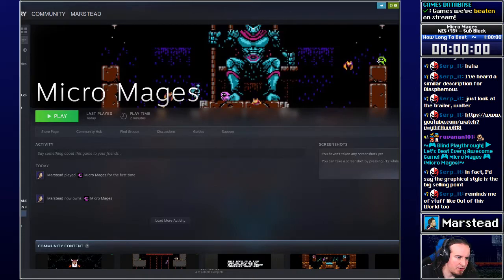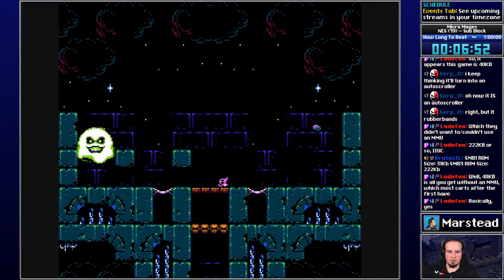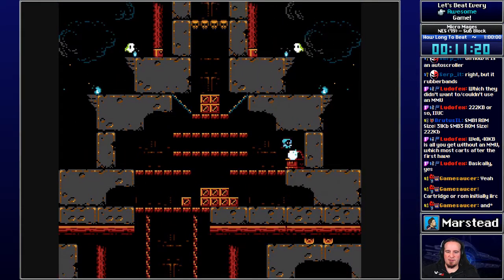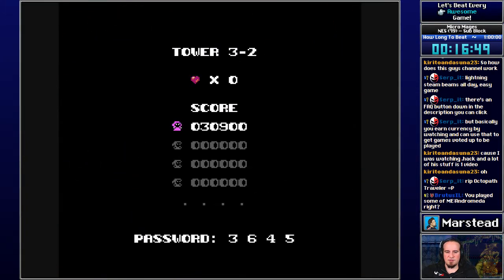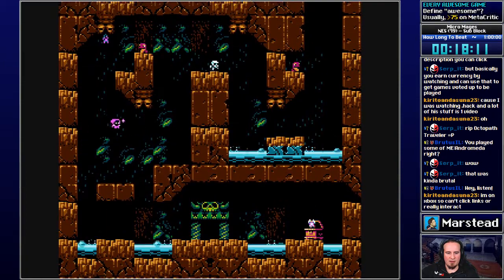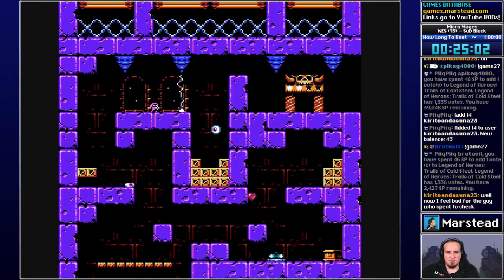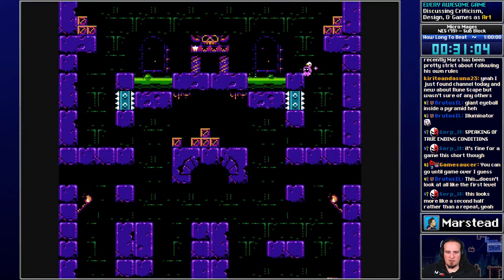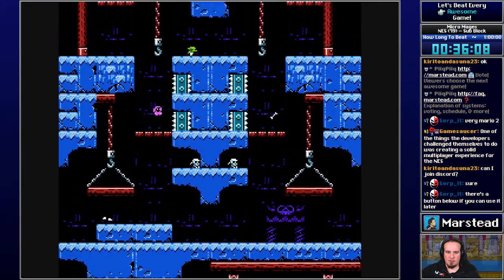✔️️ Full Blind Playthrough (Micro Mages)